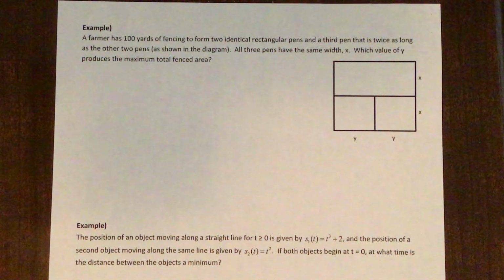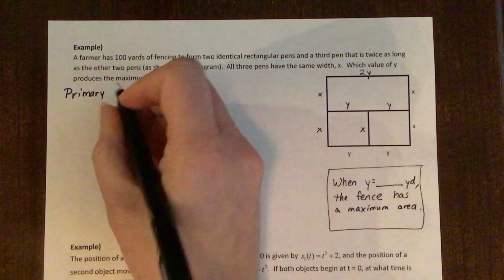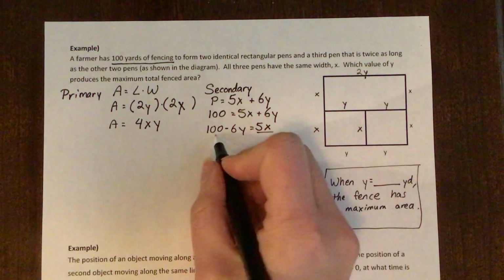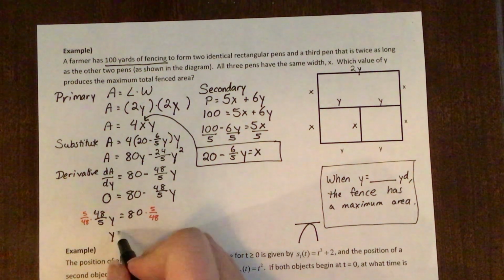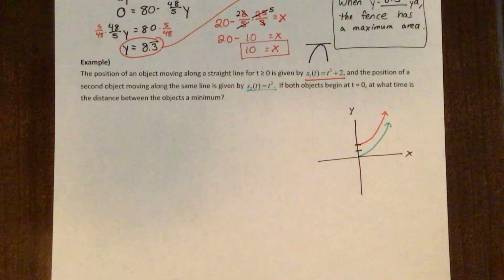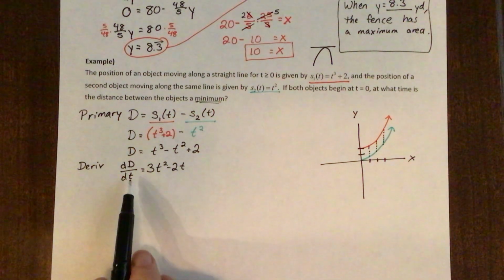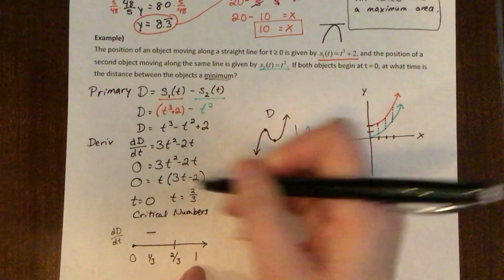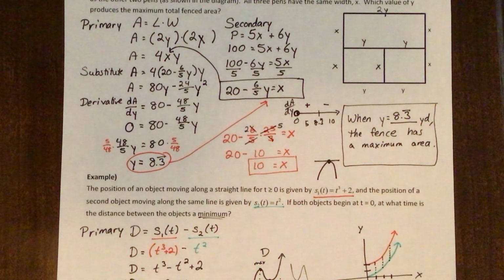3.7 Optimization Page 2 only